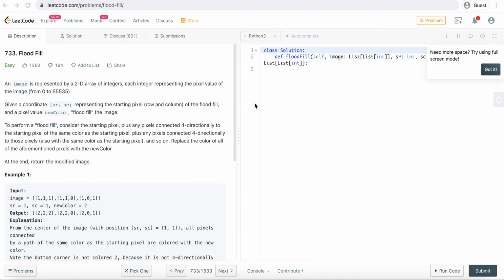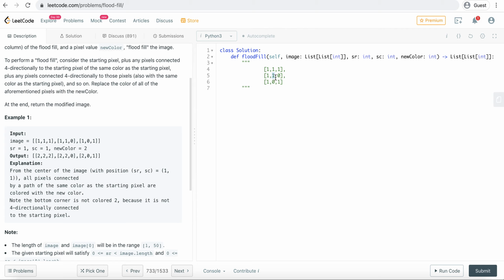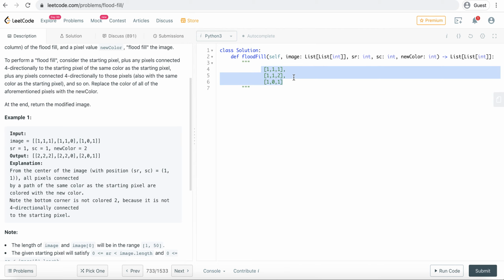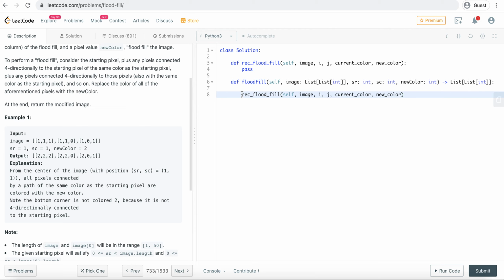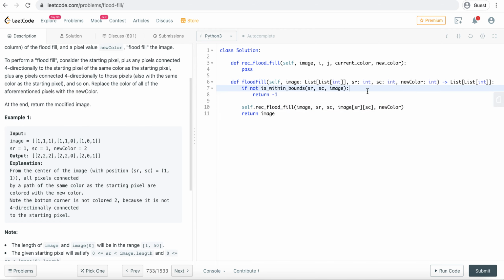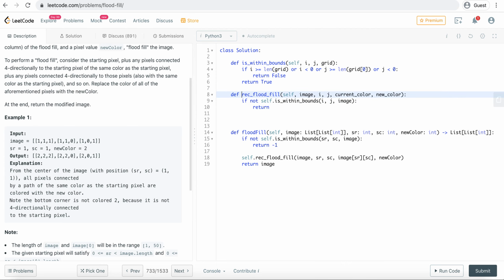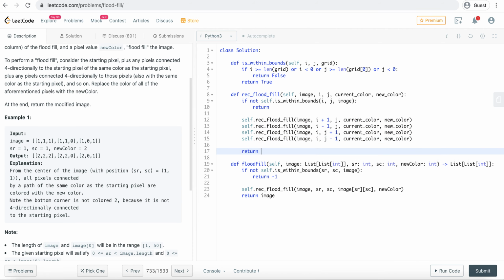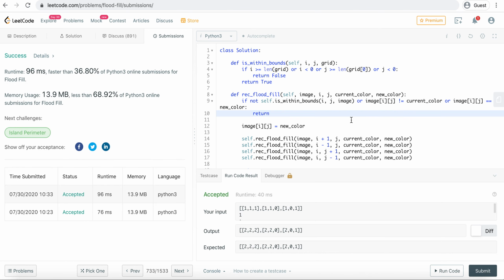733 Flood Fill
Let's get that Software Engineering Job at your favorite company.

Problem Description:
An image is represented by a 2-D array of integers, each integer representing the pixel value of the image (from 0 to 65535).

Given a coordinate (sr, sc) representing the starting pixel (row and column) of the flood fill, and a pixel value newColor, "flood fill" the image.

To perform a "flood fill", consider the starting pixel, plus any pixels connected 4-directionally to the starting pixel of the same color as the starting pixel, plus any pixels connected 4-directionally to those pixels (also with the same color as the starting pixel), and so on. Replace the color of all of the aforementioned pixels with the newColor.

At the end, return the modified image.